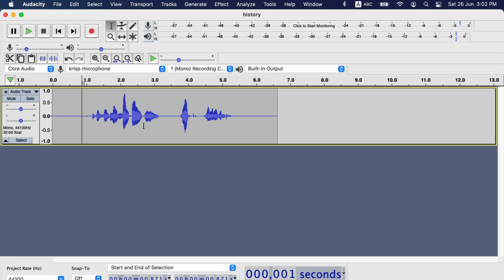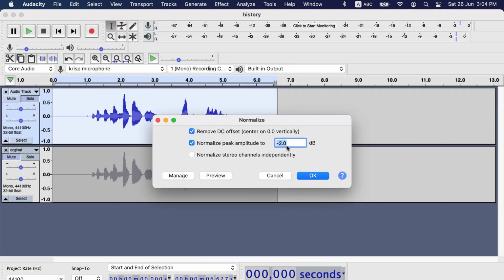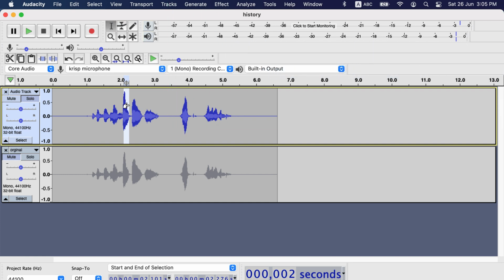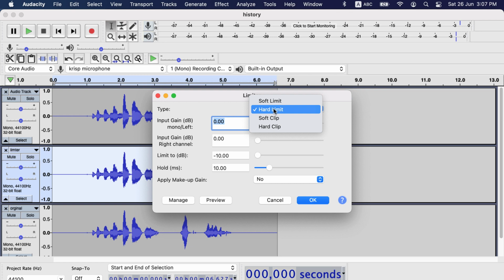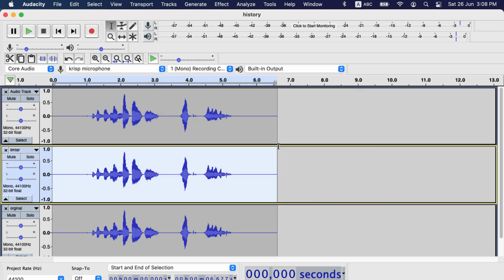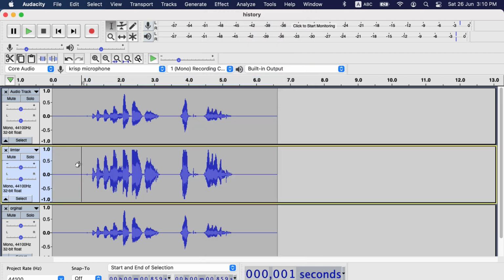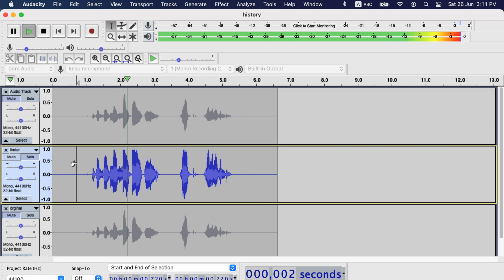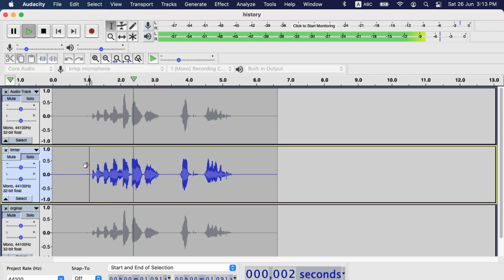Proper Normalization in Audacity with Best settings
My Voice Over Recording Tip - Don't Just Normalize. Normalization in Audacity in Proper Way - Best settings.

Normalize helps to make the volume level loud and consistent through the audio. But are you applying the best normalization settings?

Otherwise, you are not using Audacity normalization to its potential.